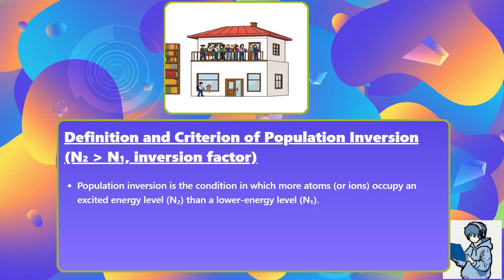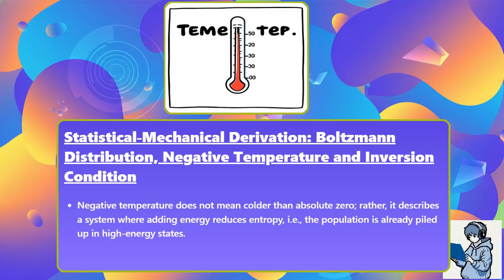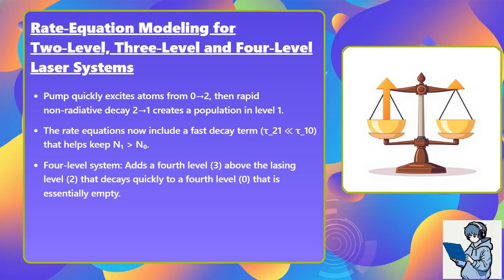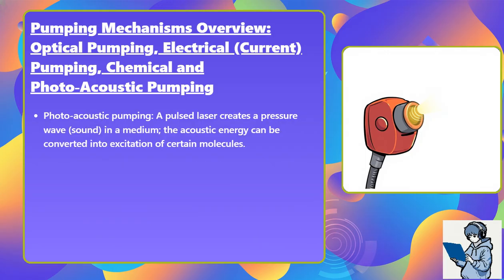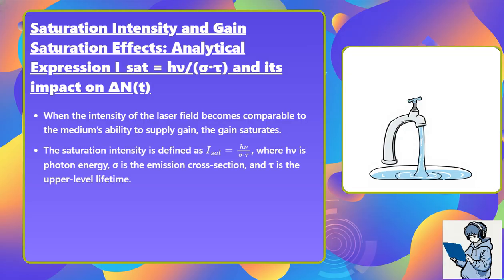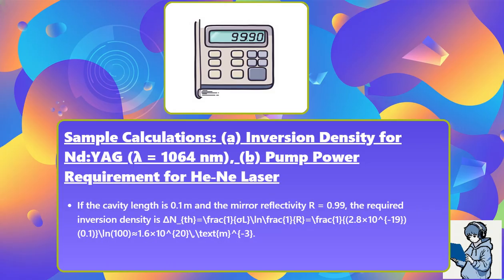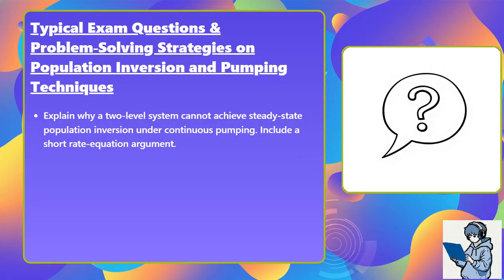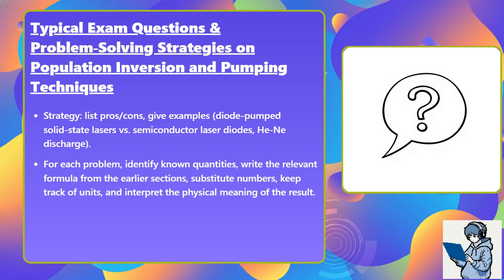[156] Population Inversion and Pumping Mechanisms (Engineering Physics)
Master Population Inversion and Pumping Mechanisms (Engineering Physics) in Minutes! | Complete Educational Breakdown

        In this video, we provide a detailed explanation of Population Inversion and Pumping Mechanisms (Engineering Physics).

        What you will learn:
        ✅ Step-by-step breakdown of Population Inversion and Pumping Mechanisms (Engineering Physics)